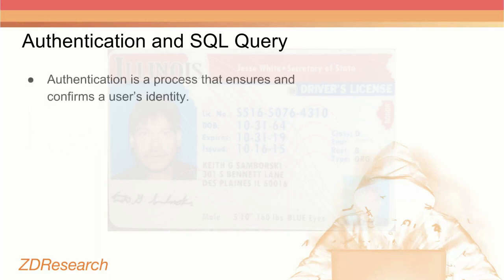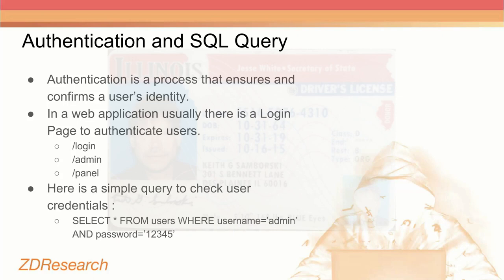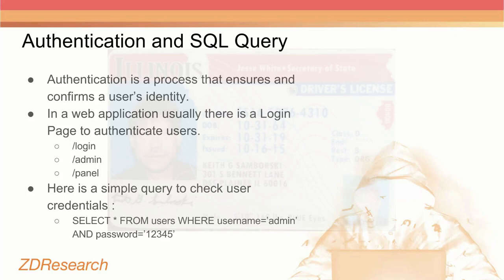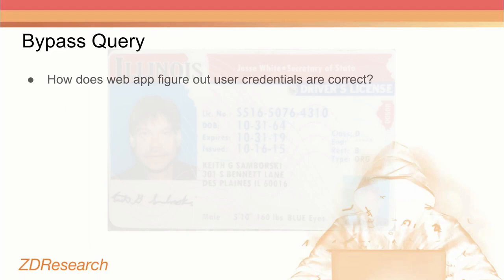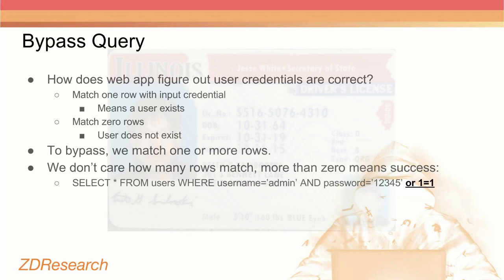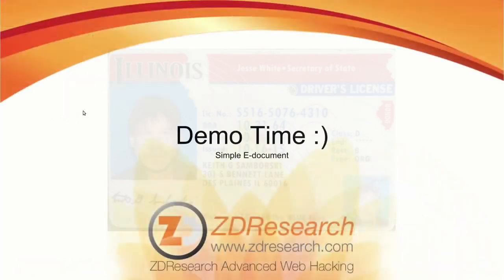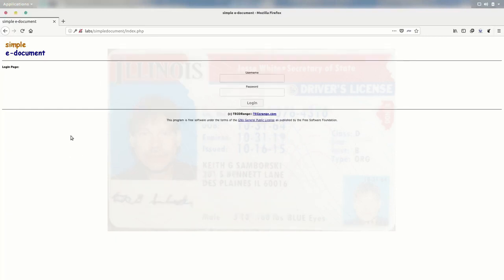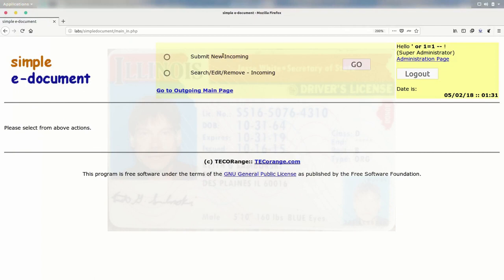Authentication Bypass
Authentication plays a vital role in the security of a web application. When you provide login credentials to authenticate and prove your identity, the application assigns specific privileges to you, depending on the identity established by applied credentials. When a hacker breaks into an application or a system being a valid user, he can access all privileges assigned by the administrator to that user. It can compromise users’ sensitive data and pose severe risks to them. Cybercriminals use authentication bypass vulnerability to perform this operation.

Applications and software require credentials to access the system, such as email, username, and password. Authentication bypass is a vulnerable point where criminals gain access to the application and get users’ sensitive information. Authentication bypass vulnerability allows hackers to perform malicious activities by bypassing the authentication mechanism of the devices.

Here are some reasons that allow hackers to bypass authentication.

    Many default servers and applications come with unsecured folders or data.
    Administrators fail to secure data and servers.
    Users do not reset default passwords.
    Web applications or websites might include files that lack authentication.

Authentication bypass vulnerability allows unauthenticated users to escalate privileges to a device or application. The attacker could further create a legit admin session with the ‘username=admin’ cookie in the HTTP request. After gaining access, the criminal can download malicious firmware and modify the system’s settings. A successful attack enables attackers to view, edit, delete, copy, and overwrite data on the connected devices.

The following ways can help you minimize the risk of Authentication Bypass Vulnerability.

    Keep your systems, software, applications, networks, and operating systems up-to-date to protect from authentication bypass vulnerability.
    It is recommended to install a good antivirus program and patch all vulnerabilities.
    Organizations should have a robust and secure authentication policy in place.

    Ensure that all your systems, applications, and folders are password protected.
    Security experts recommend having a unique and strong password instead of default passwords.
    Do not expose authentication protocol in client-side web browser script, and validate the user input on the server-side.
    Do not use external SQL interpreters.
    Make sure to encrypt users’ session IDs and cookies.